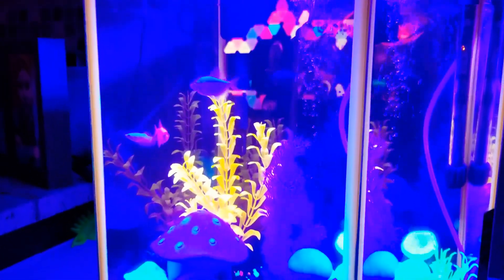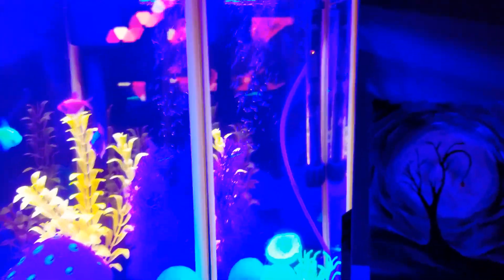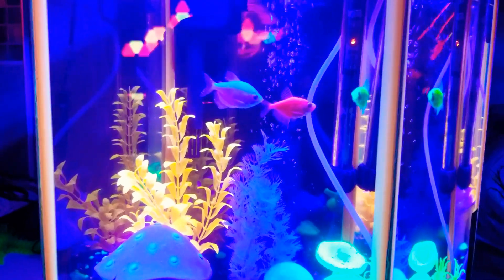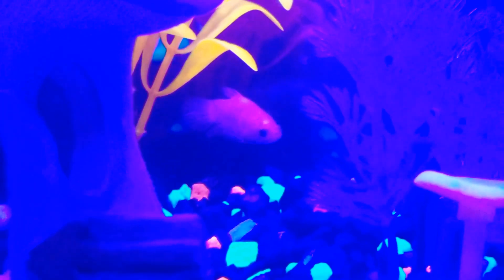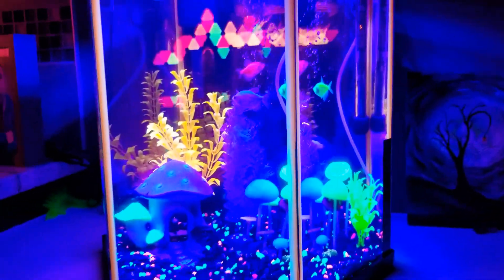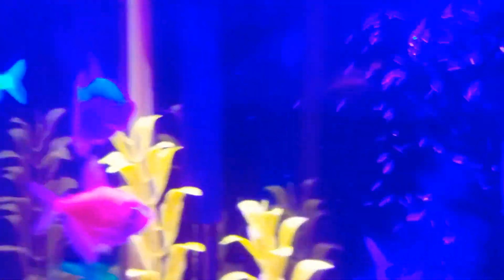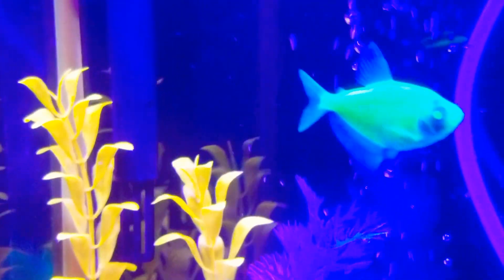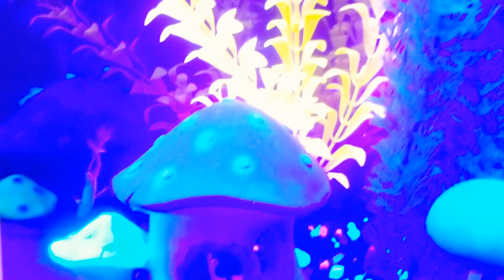Aqueon Hex Glow aquarium with GloFish , African dwarf frog and a Betta !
My aquarium